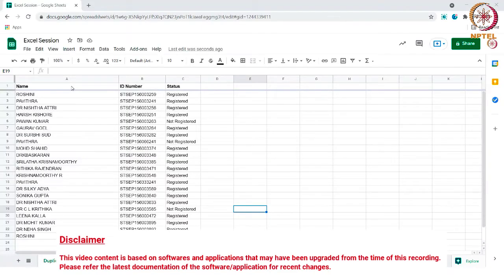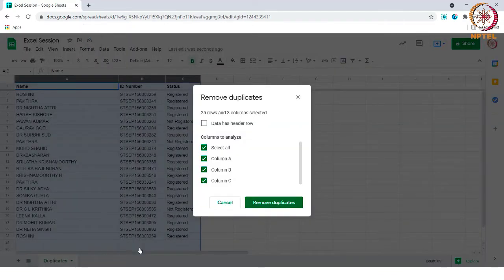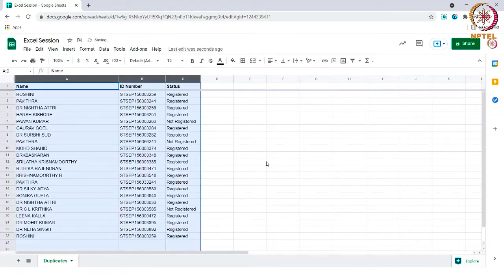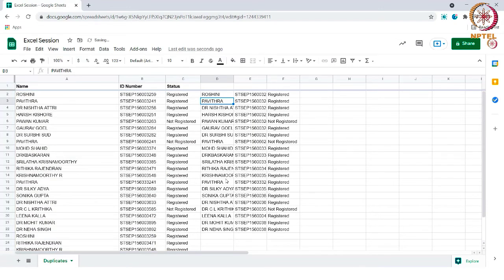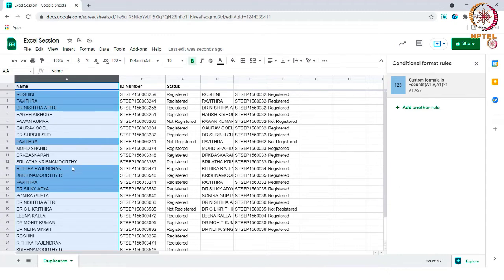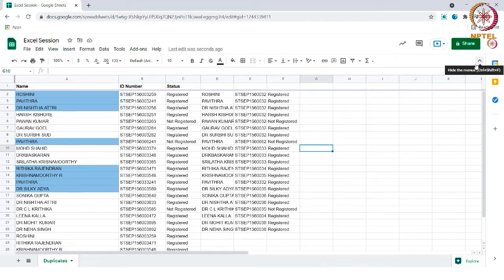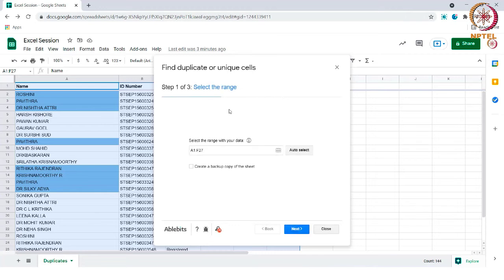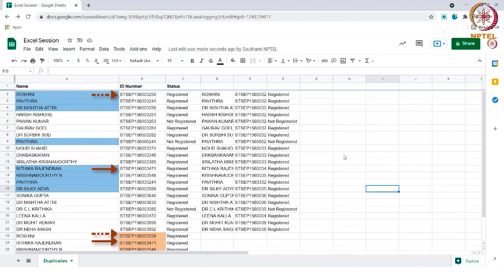GSheet/Excel - Duplicates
If we have large data, it will be very difficult for us to find if the same details are repeated. This feature helps us identify duplicate entries & remove them.